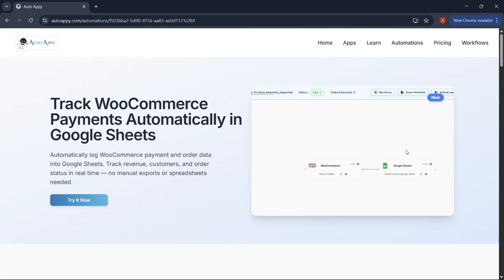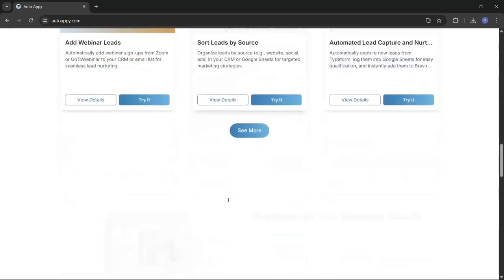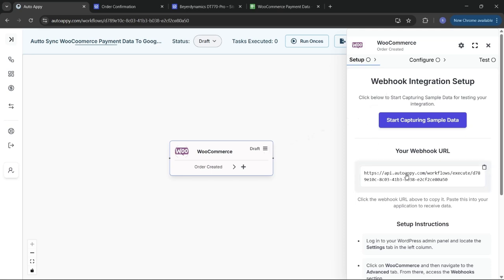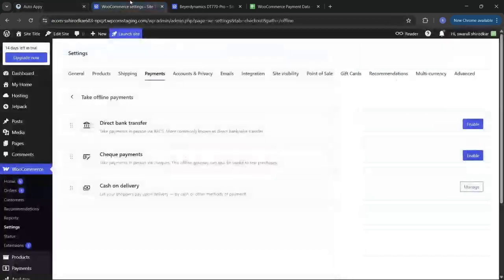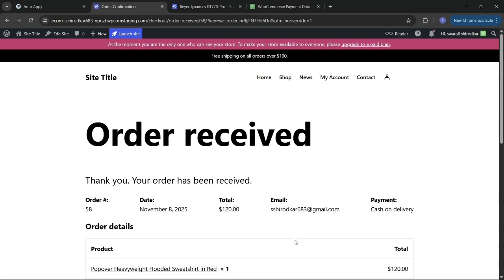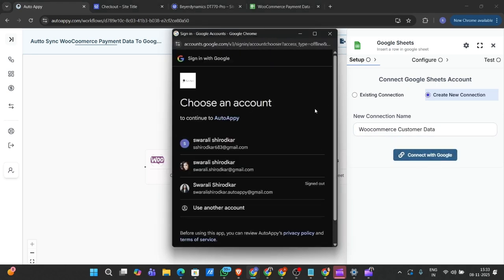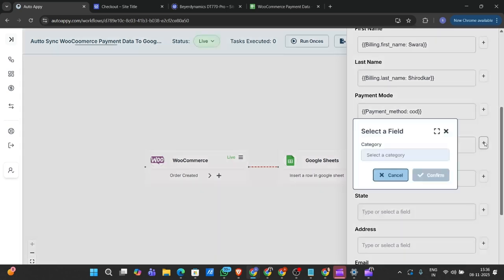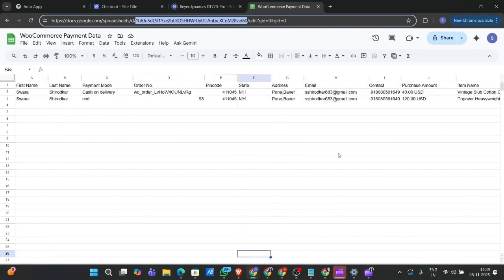Track WooCommerce Payments Automatically in Google Sheets